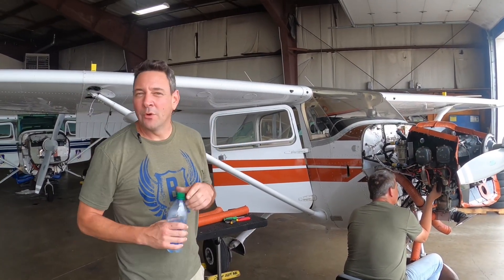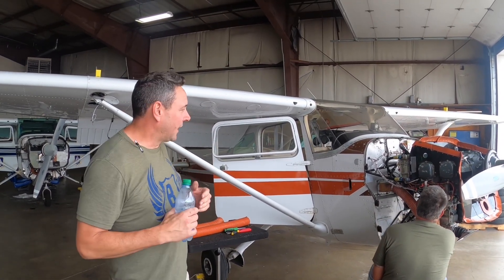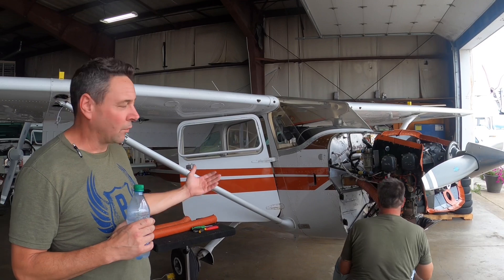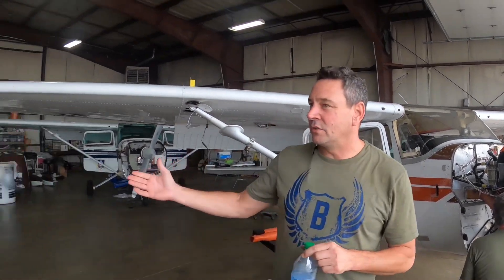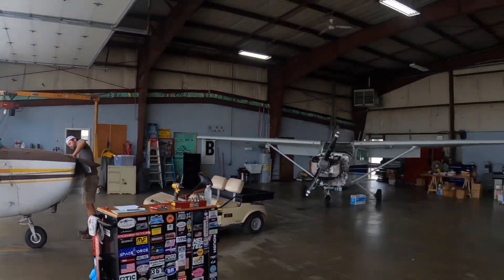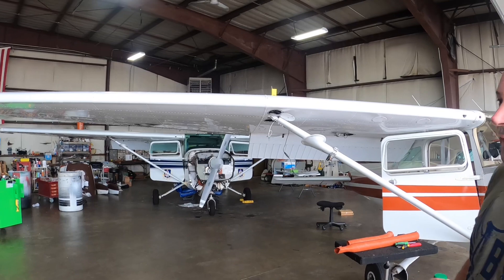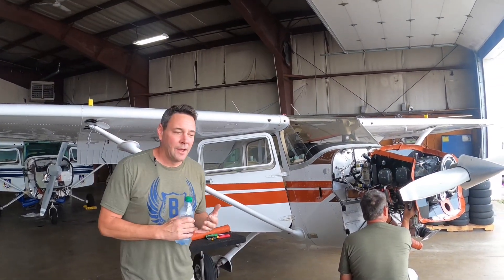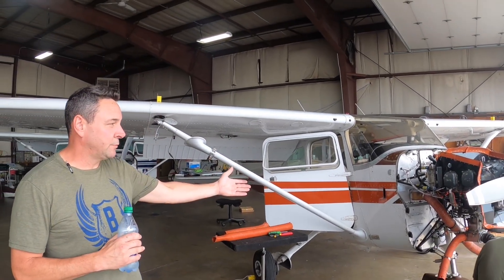Bradley Aviation @ Columbus Municipal Airport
This video is part of a virtual airport field trip series!